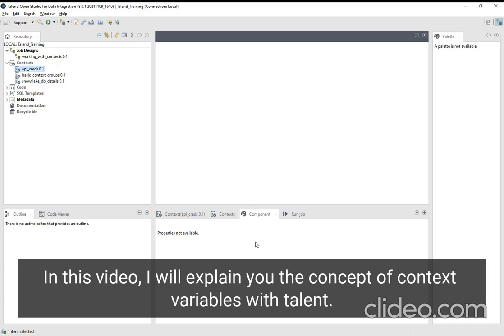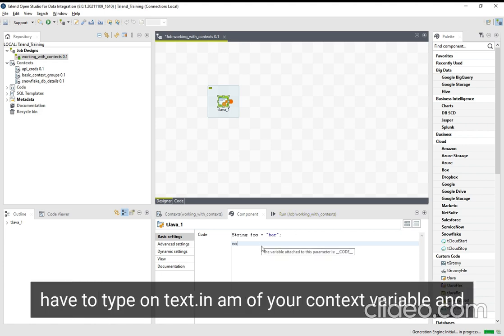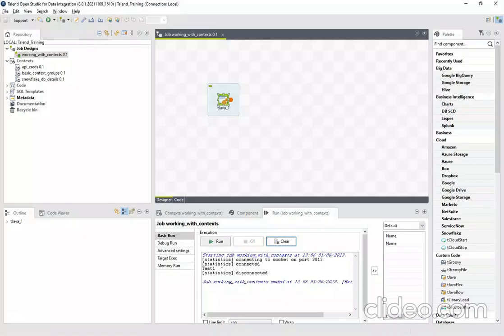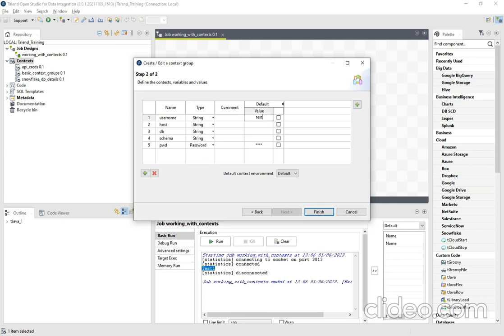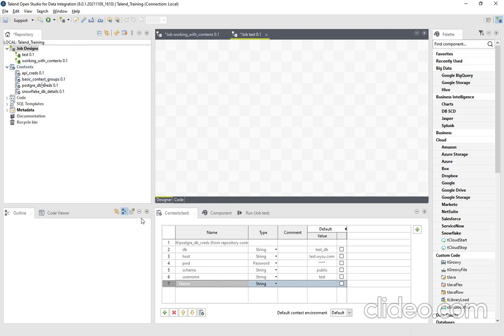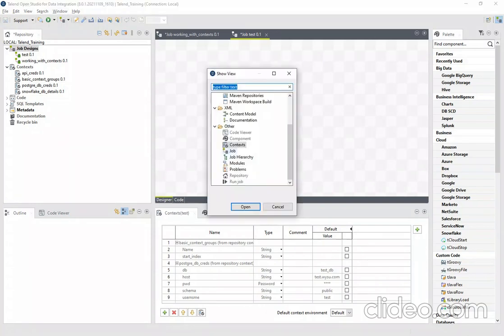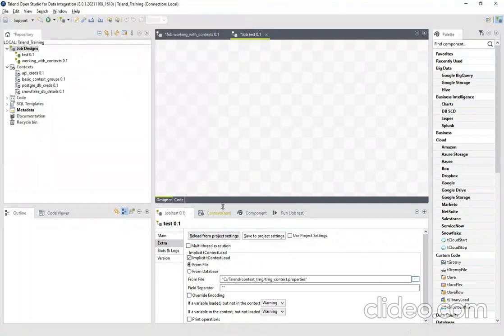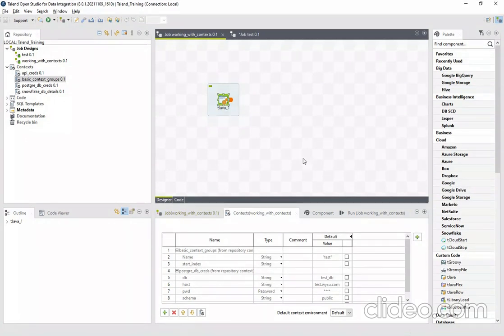Talend Context Variables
In this video you will learn about context variables and its setup in details. This video covers the following content:
What is the use of context variables in Talend?
What are context variables examples?
How do you create a context variable?
How to print context variables in Talend?
What is implicit context load in Talend?
What is Talend context group?

If you have any doubts,Please leave a comment.I will reply back